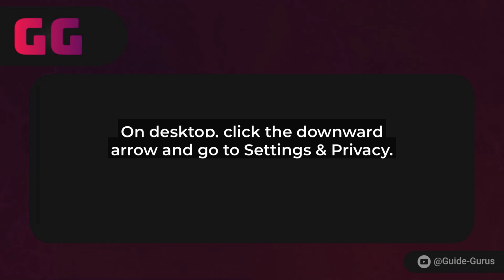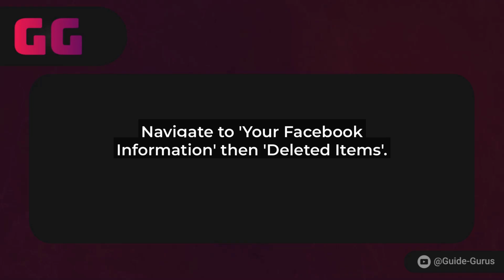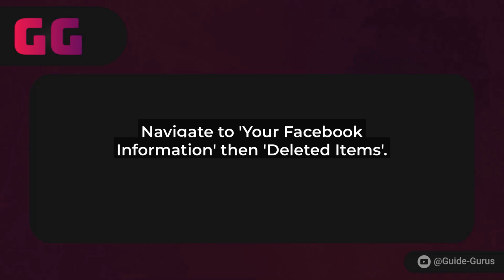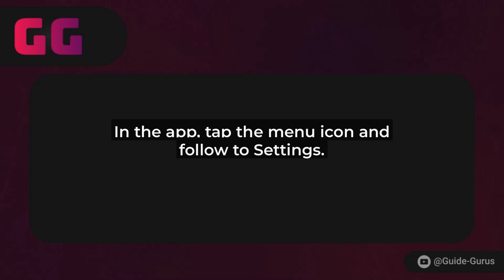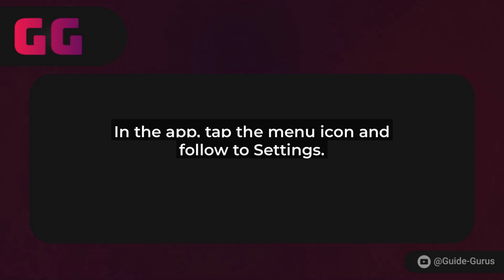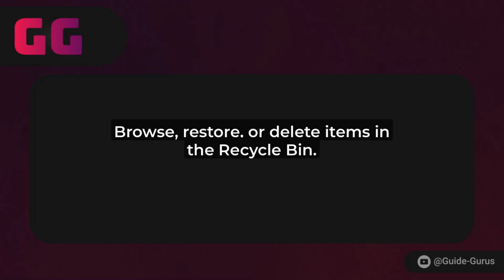How to Get to Recycle Bin on Facebook 2025